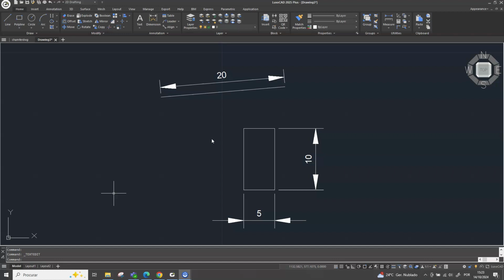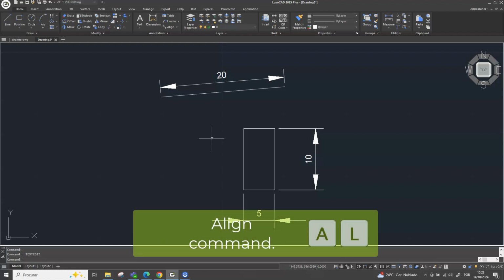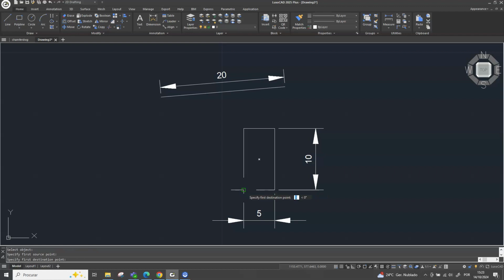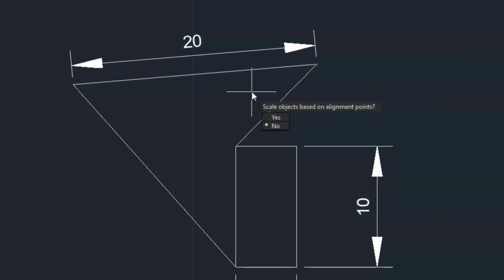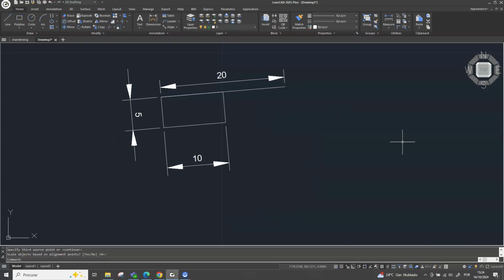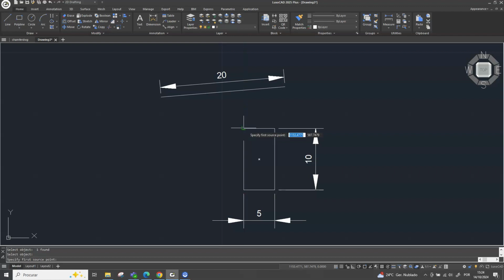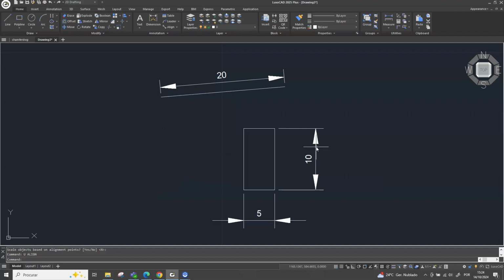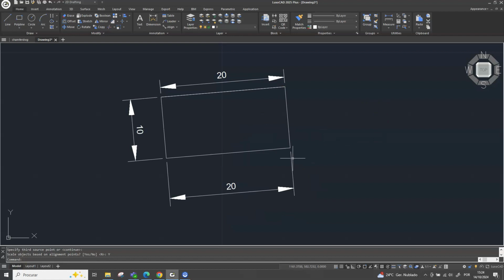Align Command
In this lesson, we show how to use the Align command in LusoCAD to effortlessly align objects to other objects while also having the option to scale them. This tutorial walks you through aligning a rectangle to an angled line by selecting source and destination points, demonstrating how to rotate and position objects precisely. You'll also see how to scale objects during alignment, adjusting their size to match destination geometry.